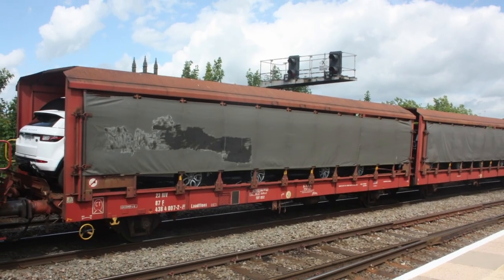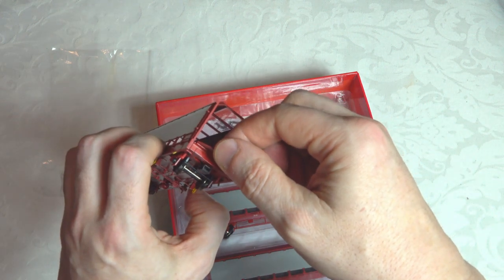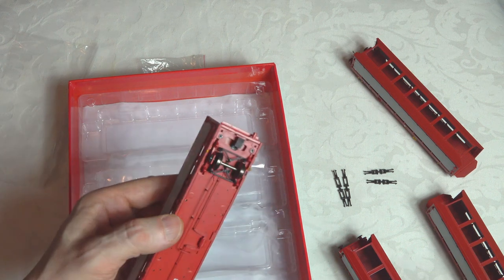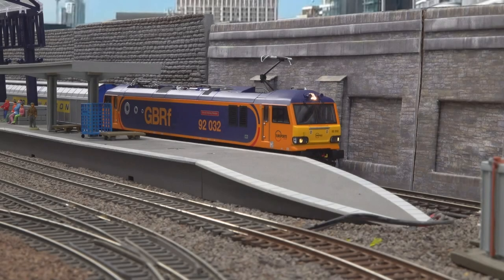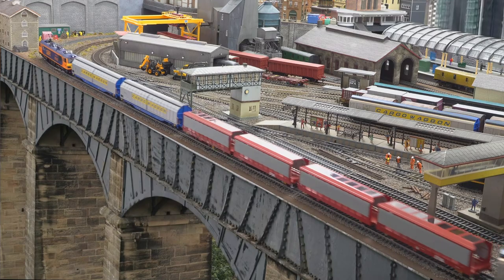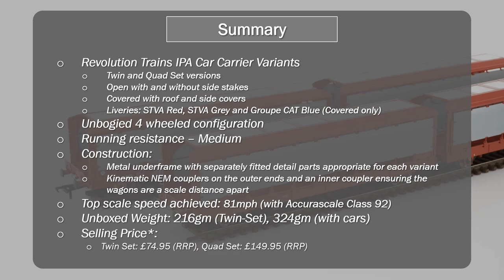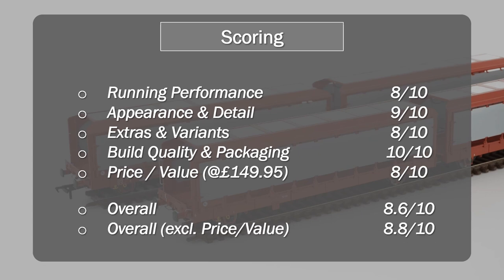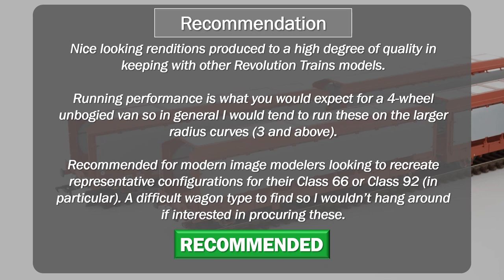Review: Revolution Trains IPA Single Deck Car Carriers for 00 Gauge OO-IPA-451A,461A,461B,471B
IPA Car carrier wagons are one of the rarer 00 gauge wagon types out their so when you see someone like Revolution Trains delivering a new range of these models, it's definitely time to take a closer look.

Covers the new range consisting of the following part nos.

Sections
00:00 - Introduction
00:57 - Unboxing
05:43 - Close-up Views
07:34 - Running Session
10:31 - Summary
13:09 - Scoring